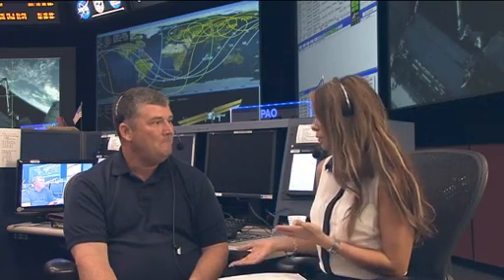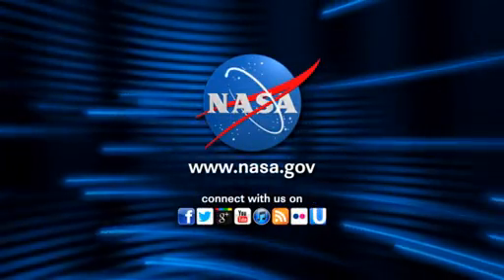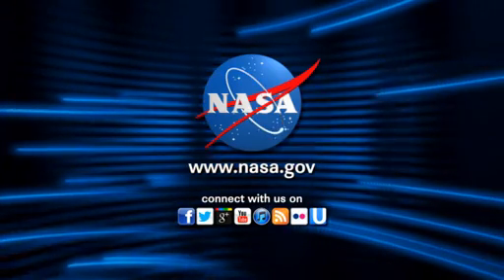ISS Update: Testing the Suitport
NASA Public Affairs Officer Amiko Kauderer talks with Suitport Project manager Robert Boyle inside the Mission Control Center at Johnson Space Center. The Suitport is a new idea for a spacesuit that eliminates the need for an airlock. It reduces consumables and enables easier and more efficient spacewalking.